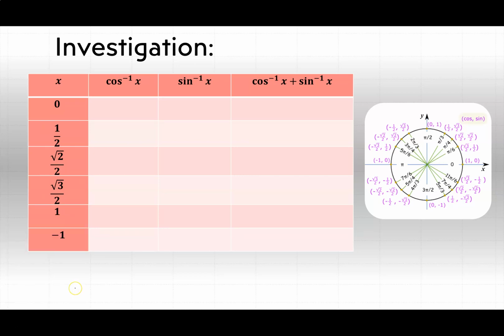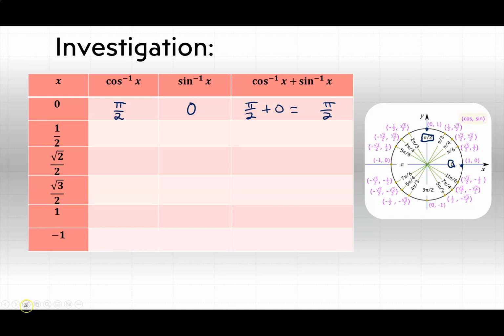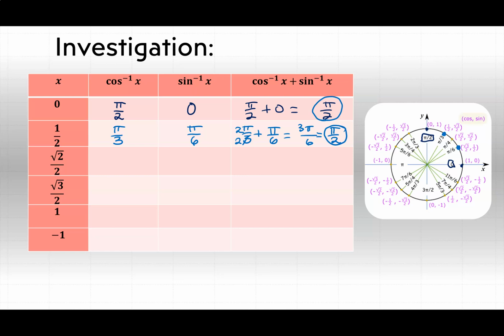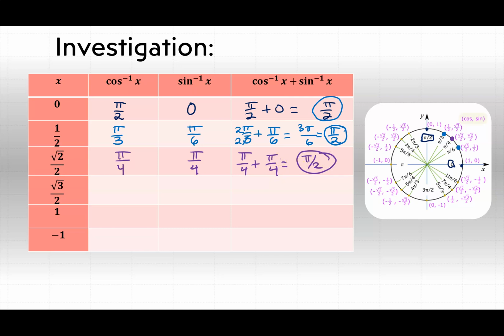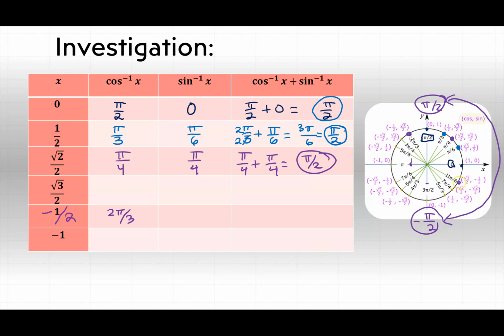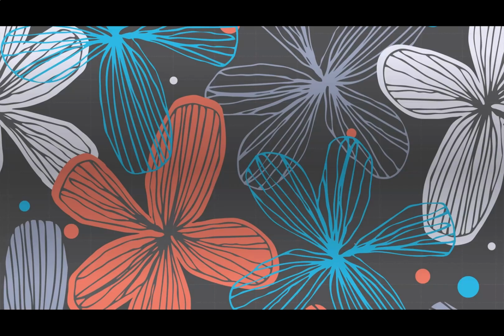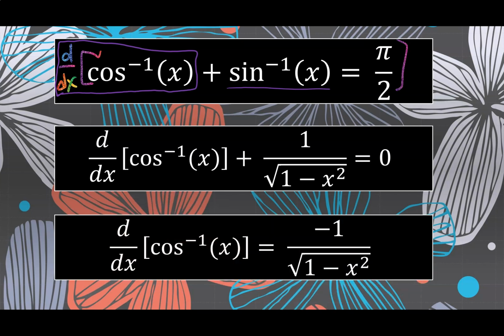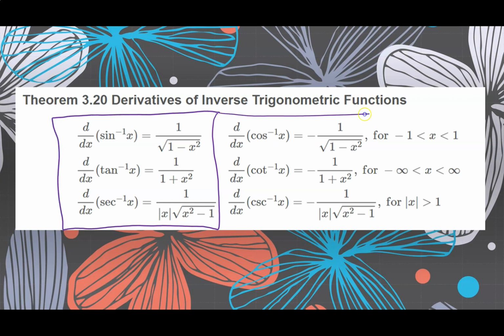Derivative of Inverse Cosine, Inverse Cotangent, and Inverse Cosecant